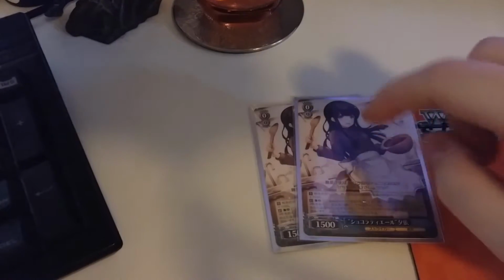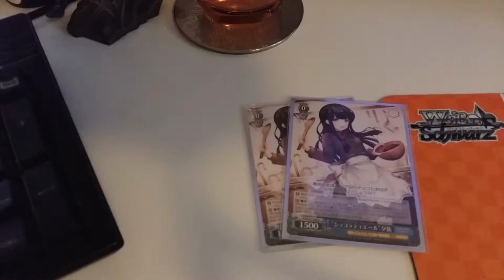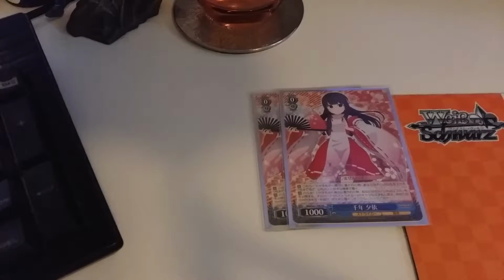Weiss Schwarz Deck Profile School Girl Strikers (B/y)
Hey, so I finally recorded this and am uploading this. I do want to remind y'all this isn't the planned end for the deck and probably not even optimal or close to for a B/y build. I just used what Yellow I had to try to spruce up the endgame. I'll probably do another profile when I get my RR Amanes.